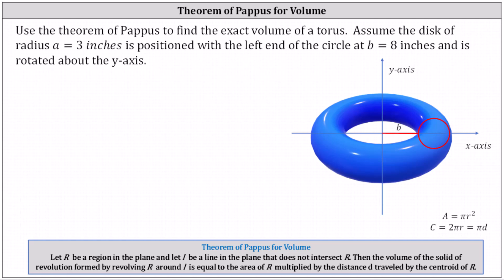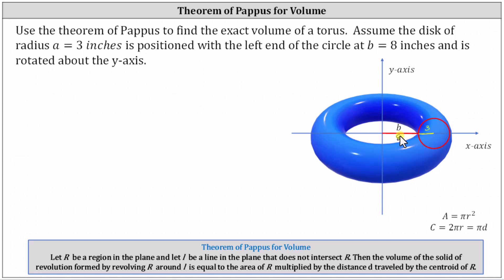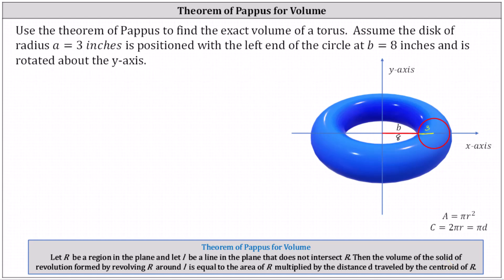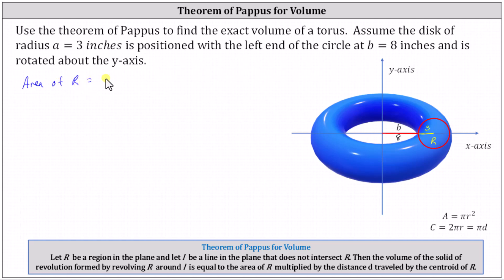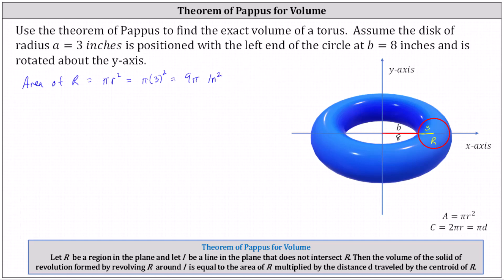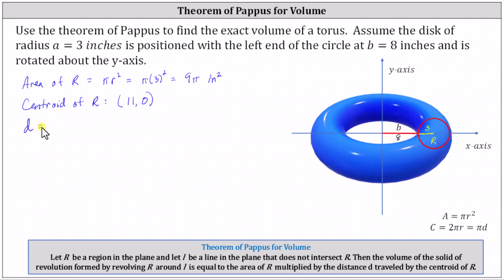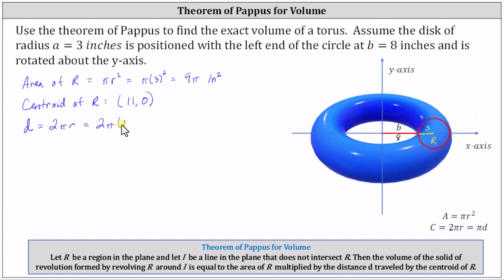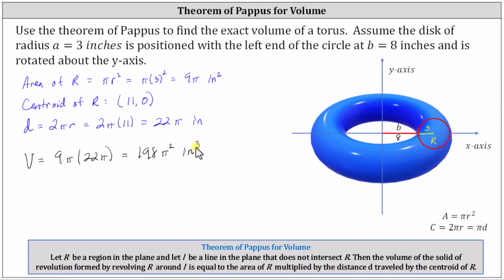Theorem of Pappus: Find the Volume of a Torus (Donut)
This video explains how to find the volume of a torus using the theorem of Pappus.